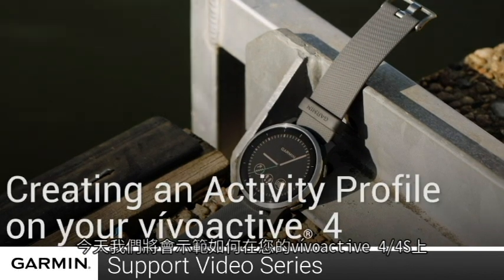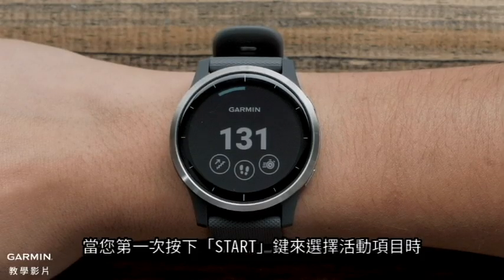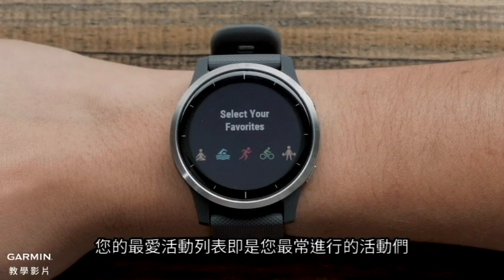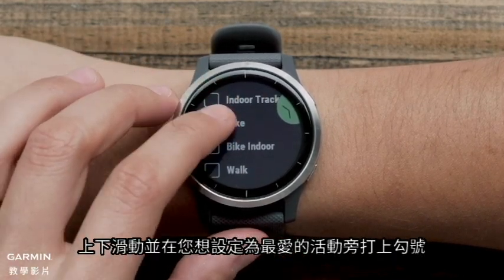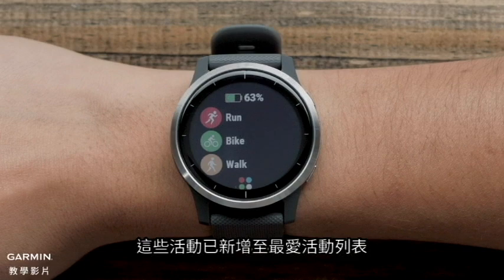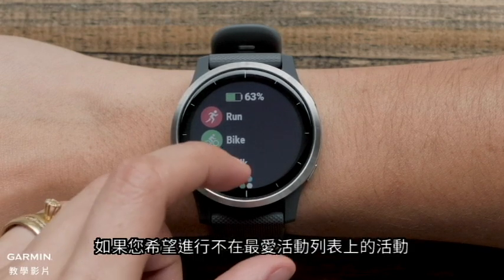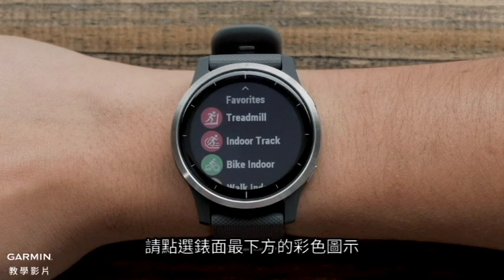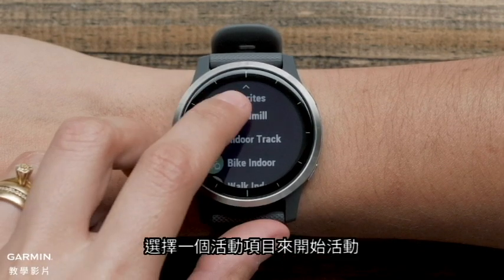【教學】vívoactive 4/4S：設定活動項目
這篇影片將會教您如何在vivoactive 4/4S上初次設定活動項目。